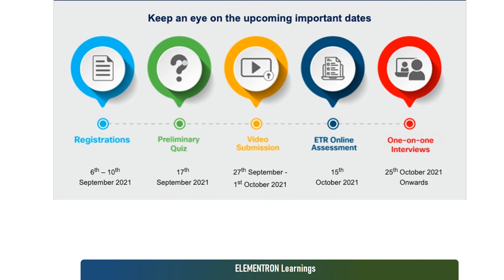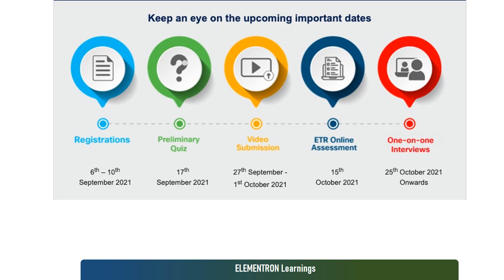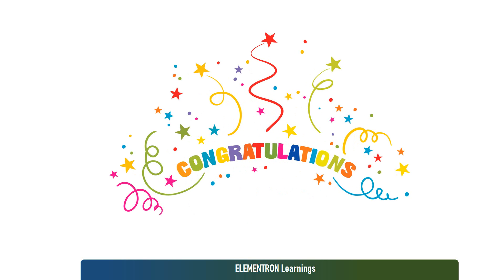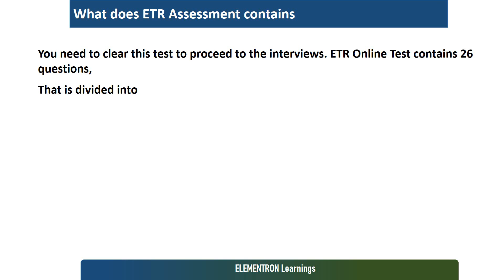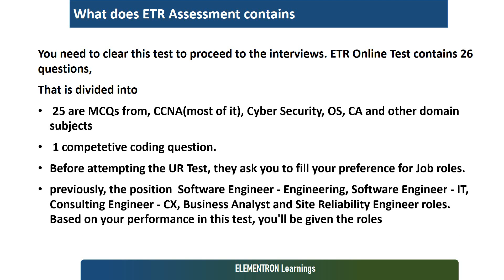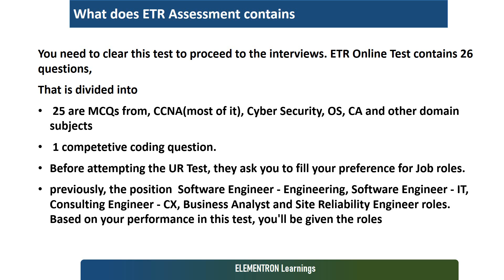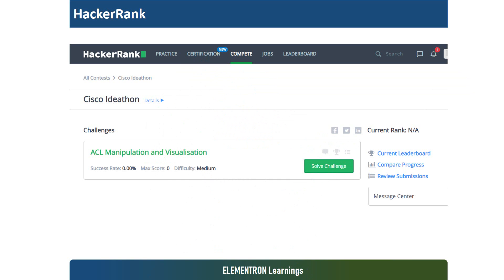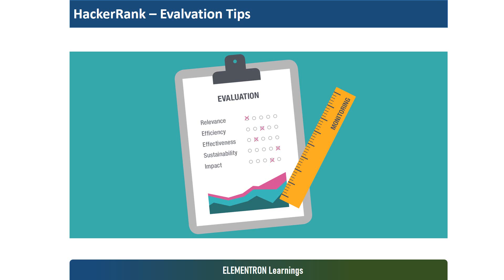ETR online assessment Cisco Ideathon 2021